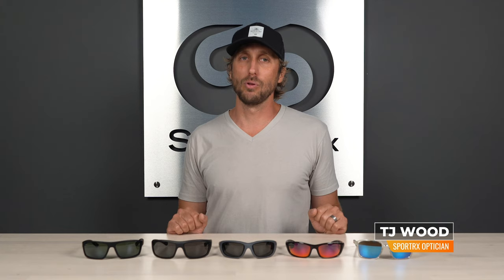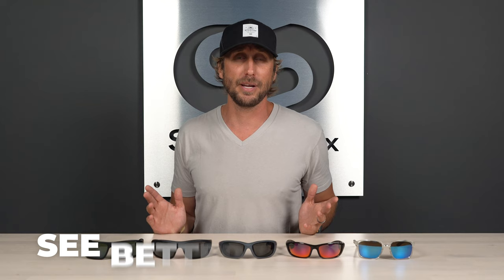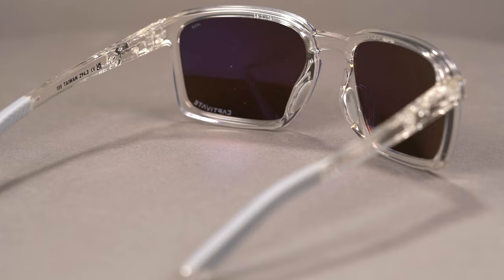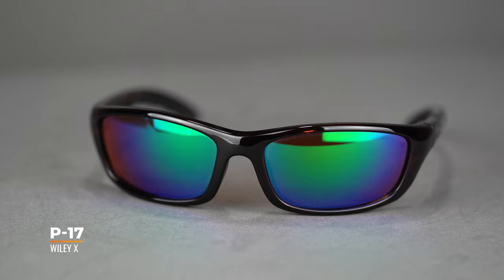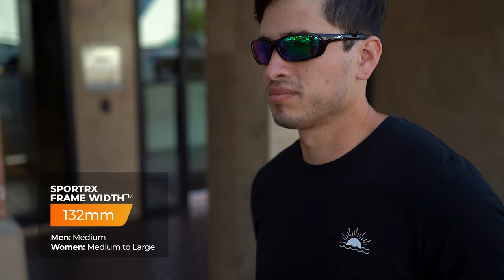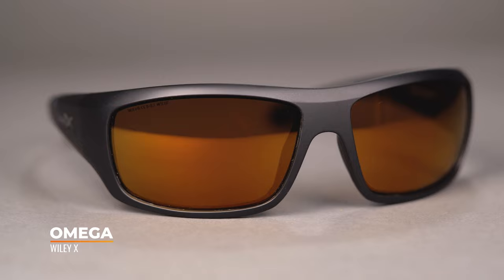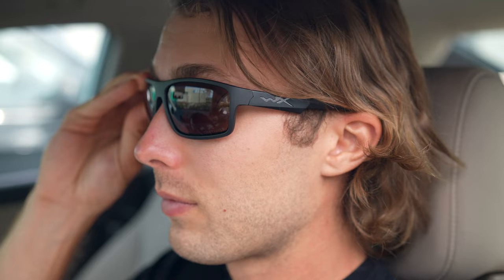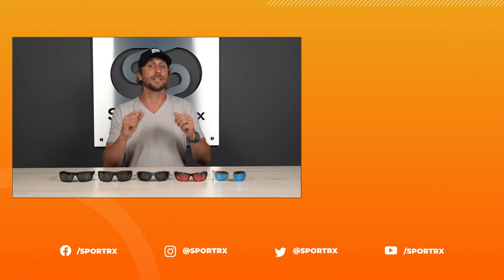Best Wiley X Polarized Sunglasses: Safety from the Sun! | SportRx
Tired of glare ruining your view?  Say sayonara to uncomfortable squinting and distracting glare with the best Wiley X polarized sunglasses. Sports Optician, TJ, shares our TOP 5 picks for polarized Wiley X sunglasses and explains why glare doesn’t stand a chance against their polarized lens technology!

0:00 Video Start
0:22 Intro & Wiley X Lens Features
1:59 Wiley X Alfa
3:20 Wiley X P-17
4:17 Wiley X Gravity
5:38 Wiley X Omega
6:38 Wiley X Peak
7:27 Conclusion

Worried about shopping online? We got your back! You have 45 days to try on your eyewear and if you are not 100% satisfied with your order, we offer free returns and no restocking fees!

Don’t know your size? Measure with the SportRx SFW
Questions about your prescription?